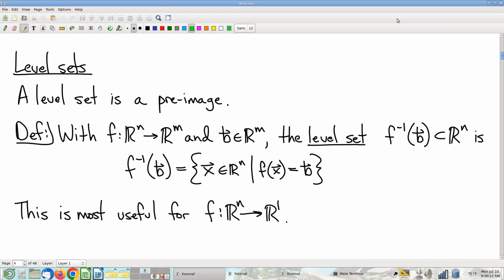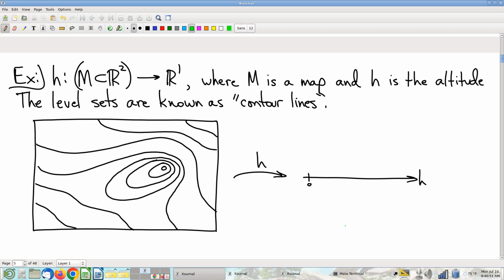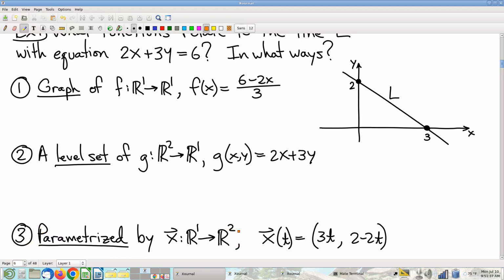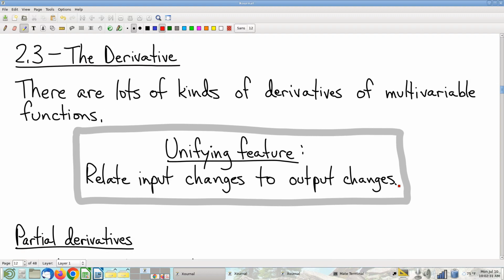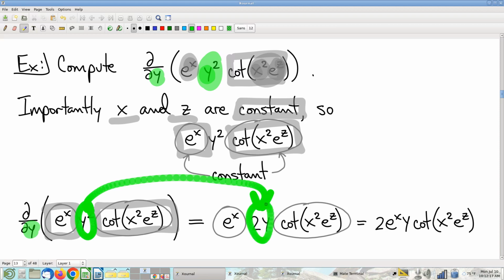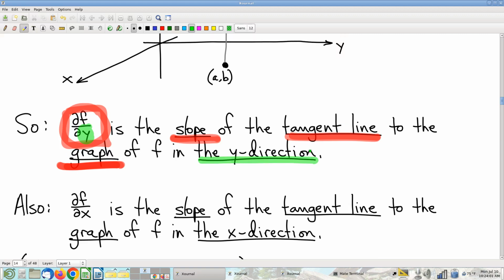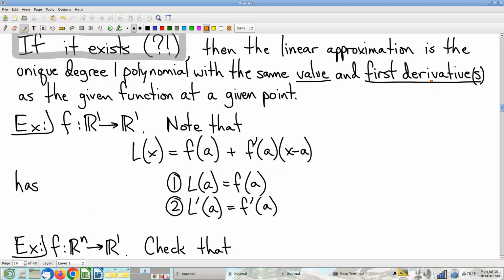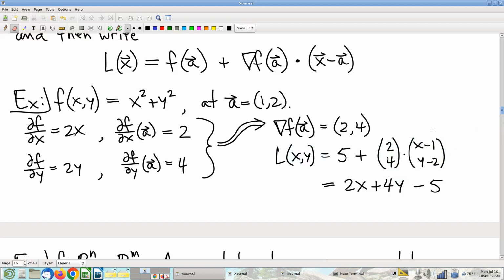2023 07 10 Math219Summer2